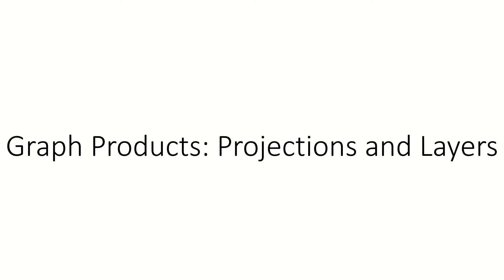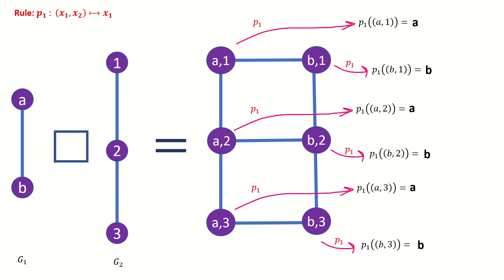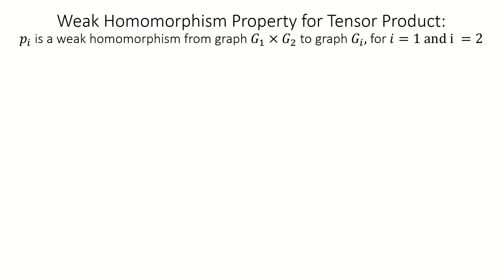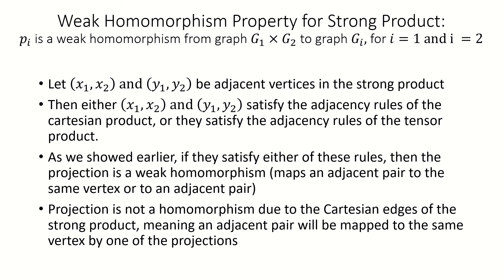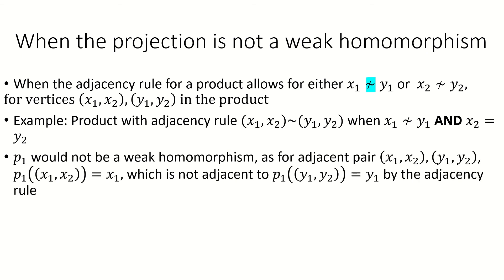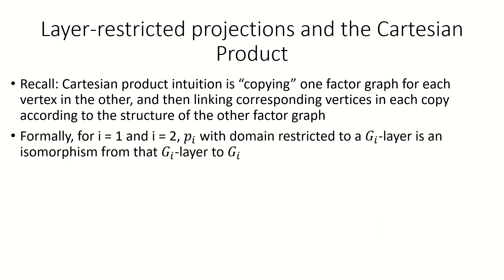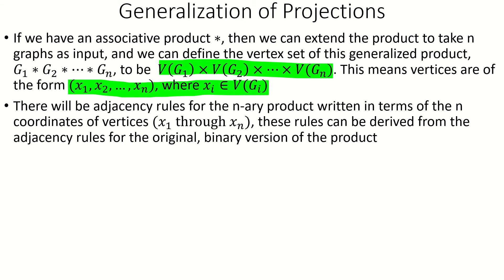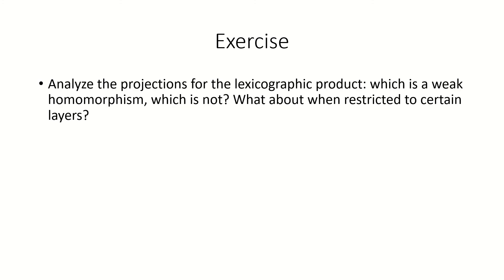What are Projections and Layers in Graph Products? [Graph Theory]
This video introduces projections and layers of graph products, with plenty of visual examples. We will go over some of the properties of projections and layers as well. A projection is a function from the vertex set of a graph product to the vertex set of one of its factors, while a layer is a set of vertices in a graph product with certain coordinates held fixed and a single coordinate allowed to vary.